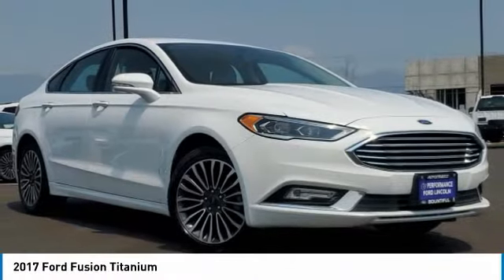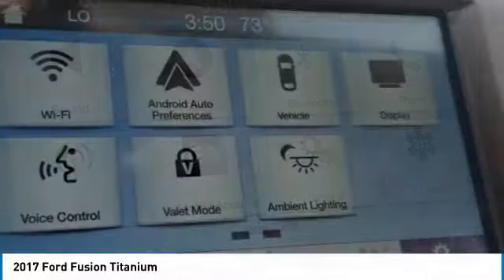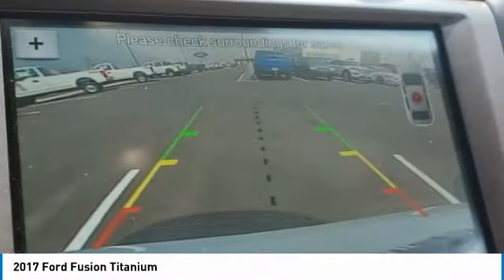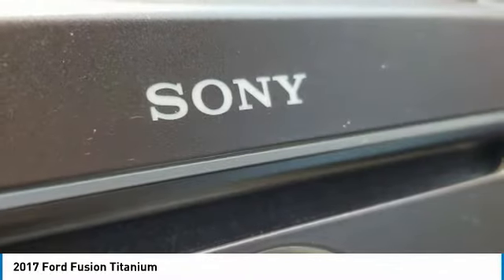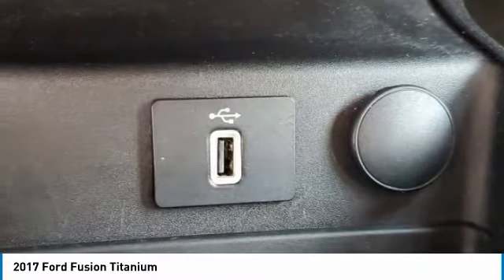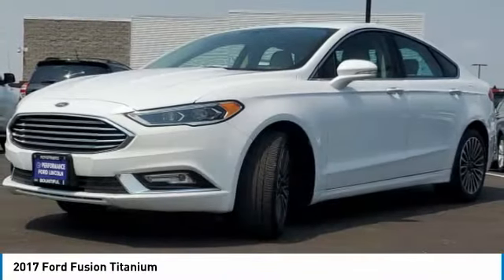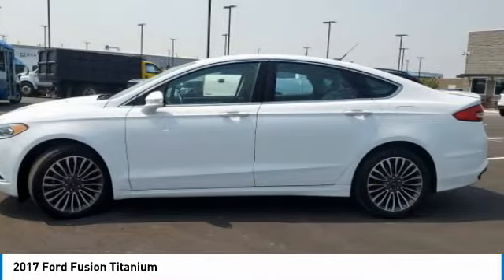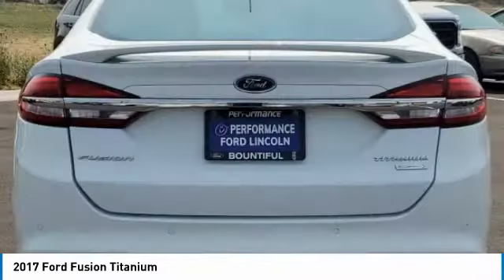2017 Ford Fusion HR132721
2017 FORD FUSION Bountiful, UT
Stock# HR132721

1800 S Main St.

21/31 City/Highway MPG
Awards:

This stunning *2017 Ford Fusion Titanium* features a beautiful *White* exterior and a *Medium Light Stone* interior.

1Based on EPA mileage ratings. Use for comparison purposes only. Your mileage will vary depending on driving conditions, how you drive and maintain your vehicle, etc.